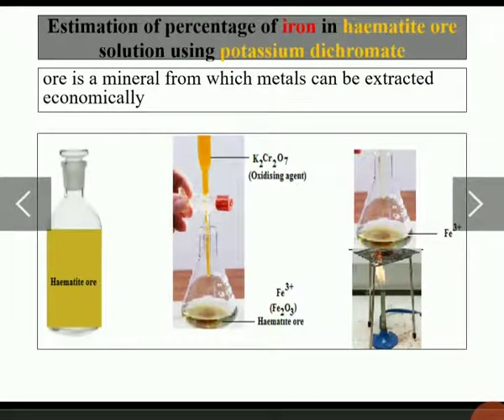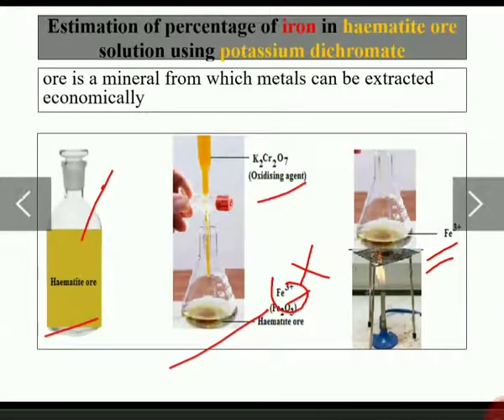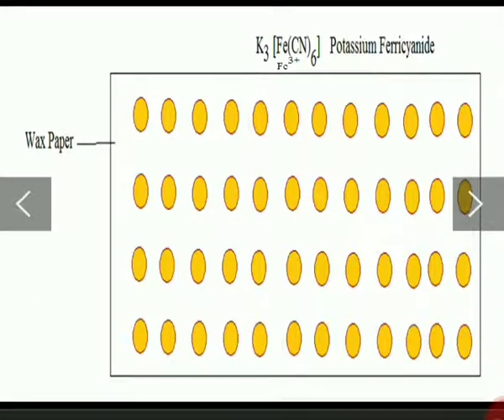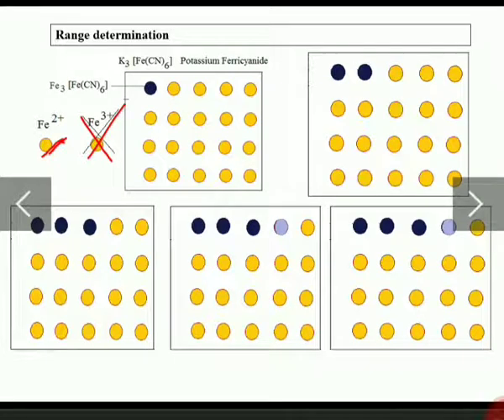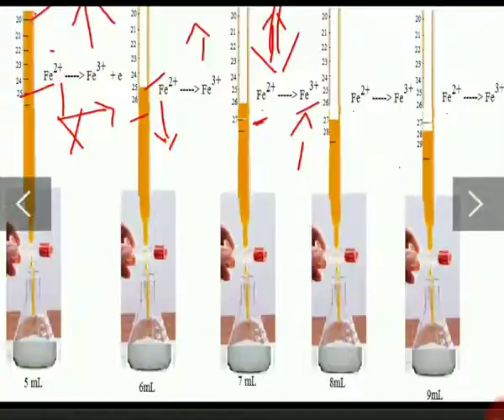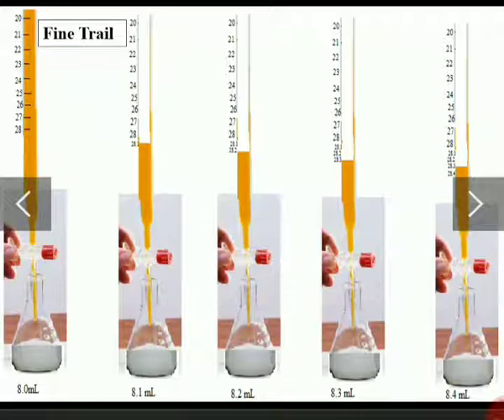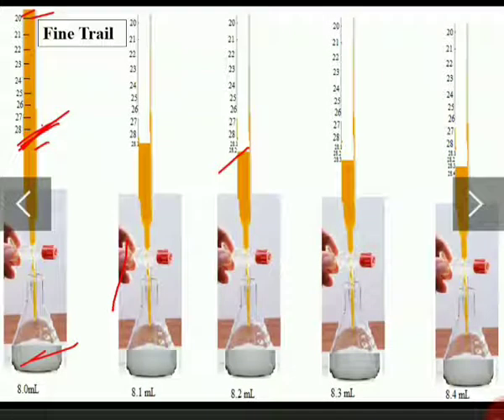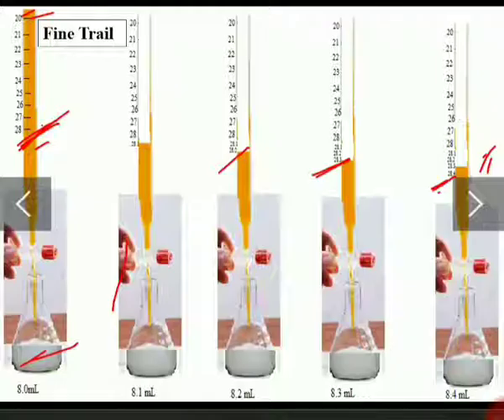18CHEL26 Estimation of iron in haematite ore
Estimation of iron in haematite ore